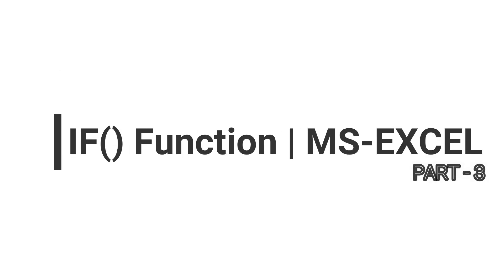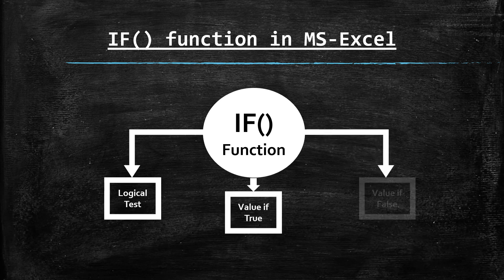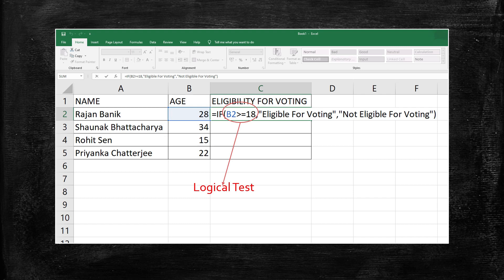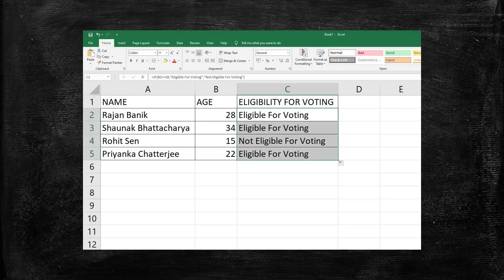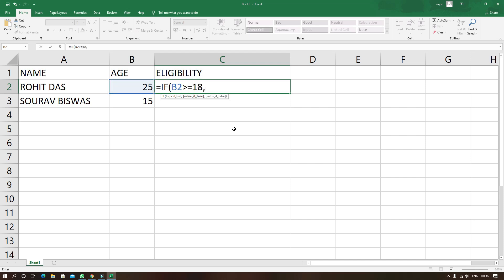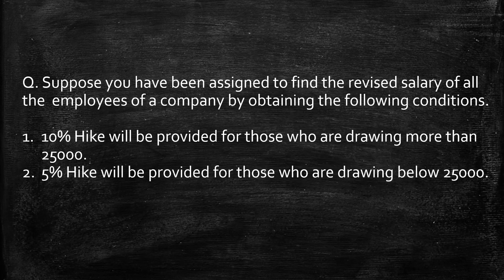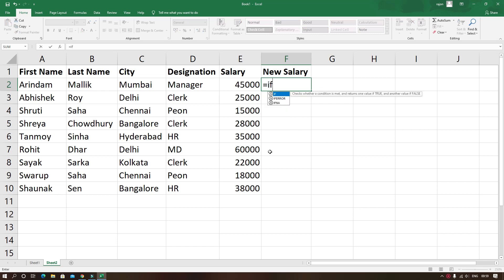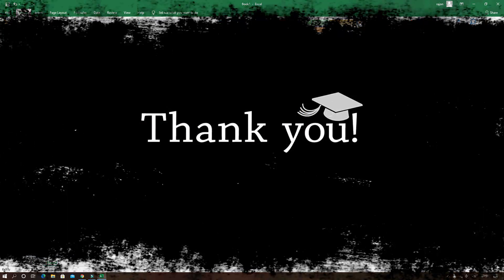Use of IF Function in MS-Excel | Tutorial Video | Part - 3 | Rajan Banik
In this tutorial video, I have explained how to apply if function in a spreadsheet application like MS-Excel / OpenOffice calc etc.
Go through the and I hope this will help you.